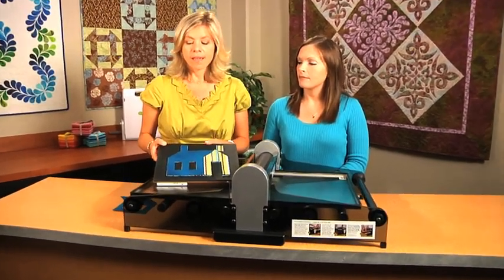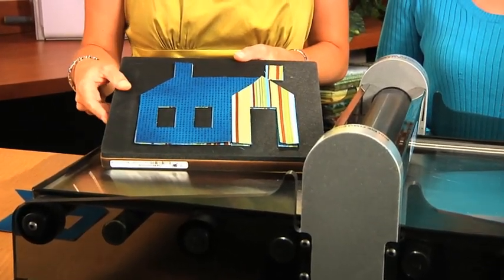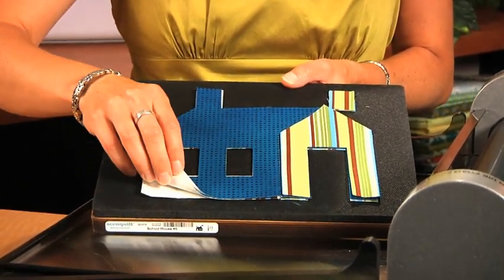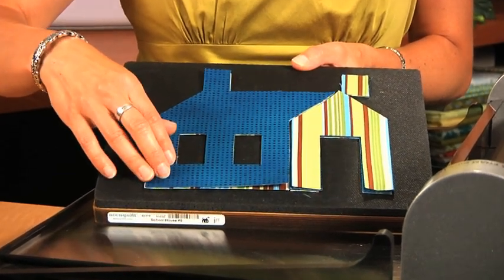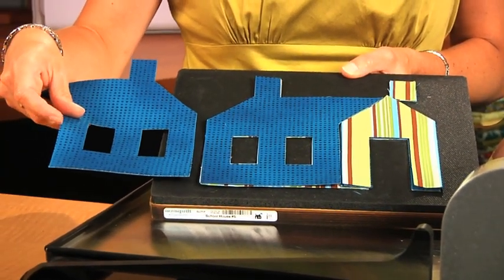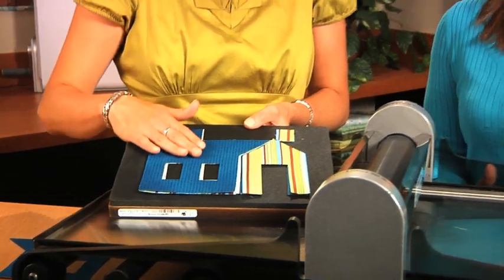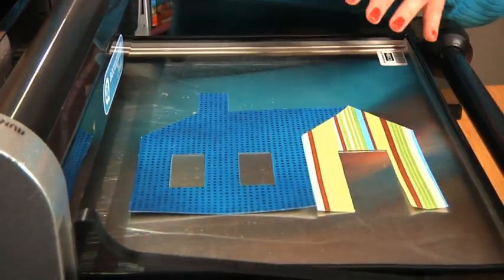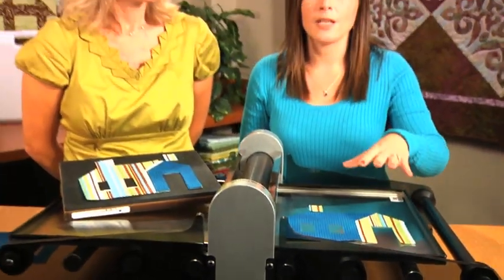AccuQuilt Studio School House Fabric Cutting Die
Lynn and Carolyn introduce the AccuQuilt Studio School House die. The schoolhouse pieces are set right up against one another on the die to save fabric. Keep this tip in mind when you assemble the house on the project, pull the front forward and add the second chimney above the resulting space.